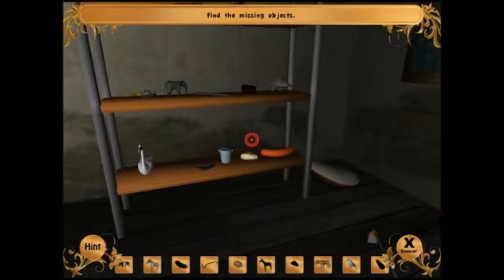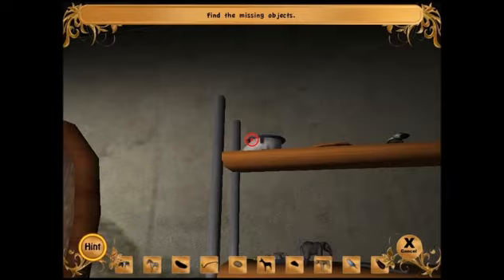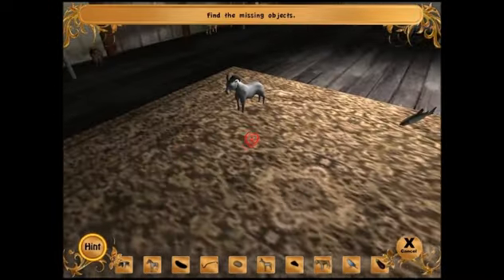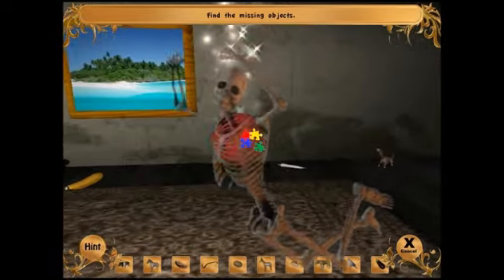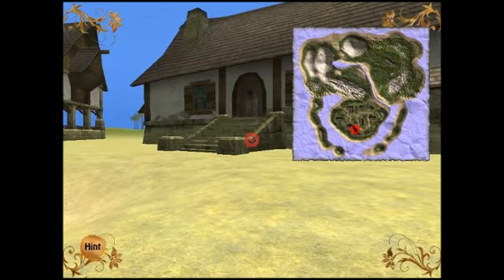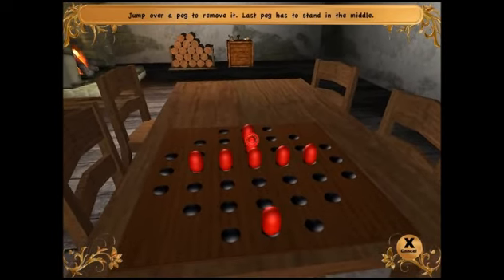Doctor Watson Treasure Island part 14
You have been tossed overboard and must survive, go from island to island solving puzzles and finding objects.
A puzzle and hidden object game by
United Independent Entertainment GmbH
Facebook theminerone

like, this tells me if you like it and want more.
comment, I do read comments and answer them too!